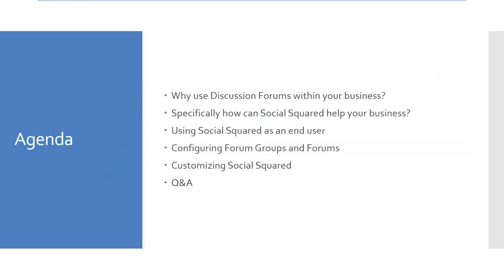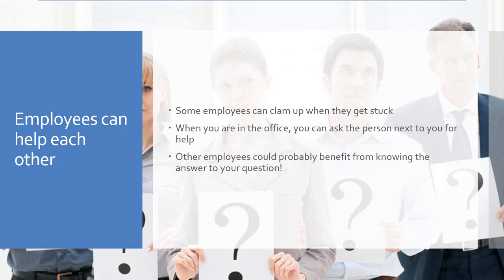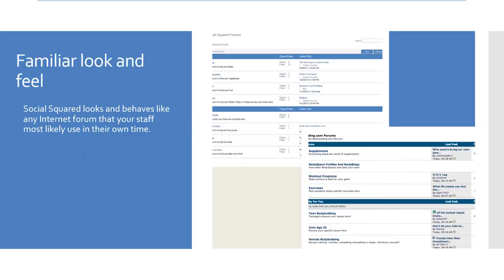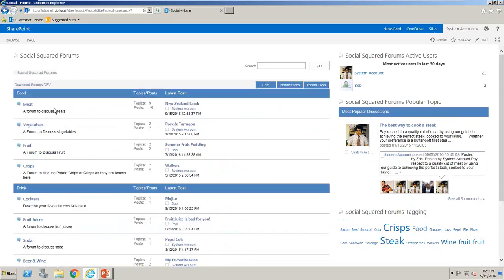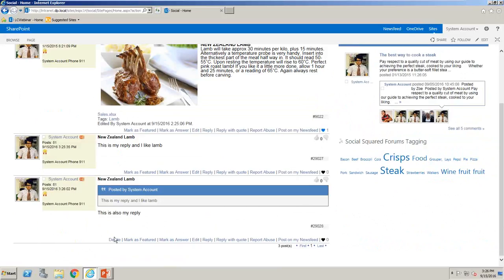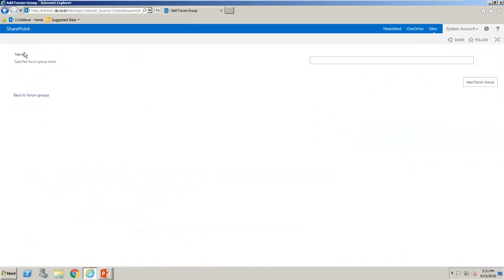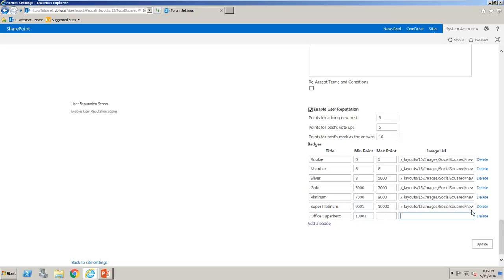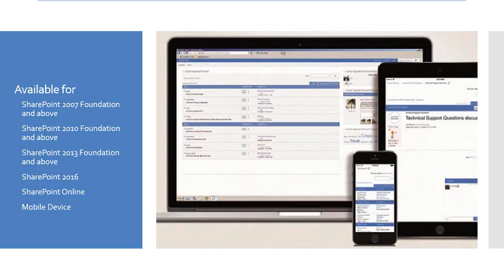[Live Webinar Recording] Building a SharePoint Based Discussion Forum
Live webinar of building a SharePoint based discussion forum using Social Squared